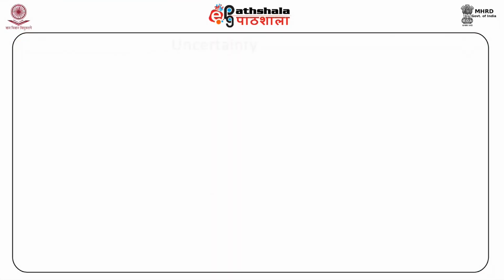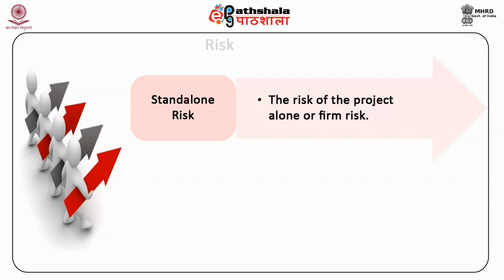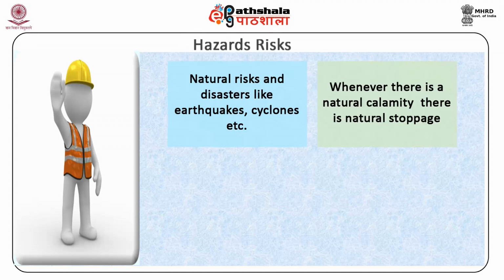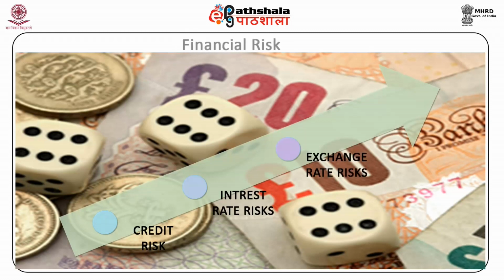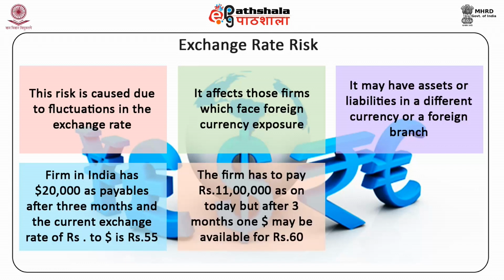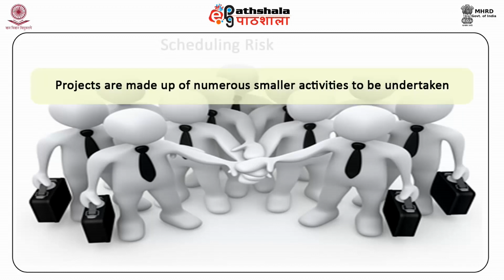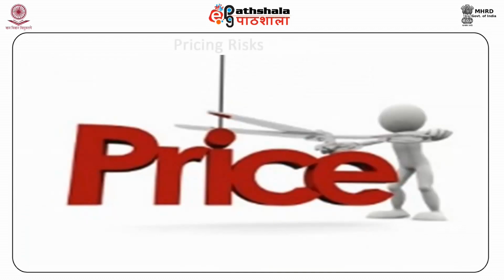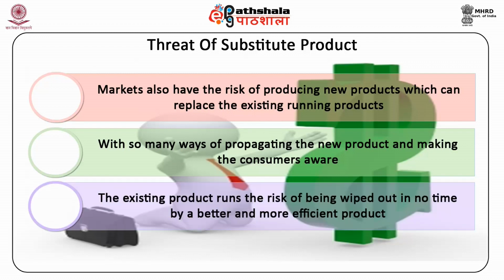M-34. Taxonomy of risks